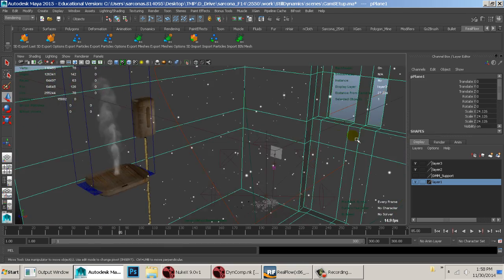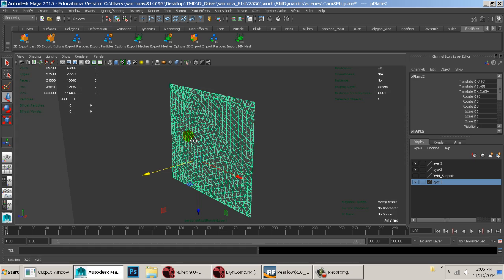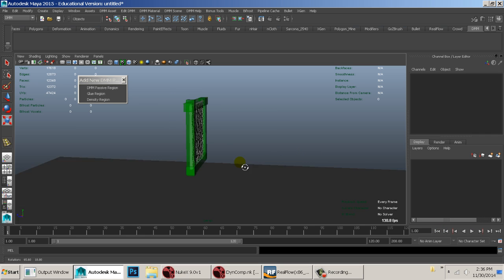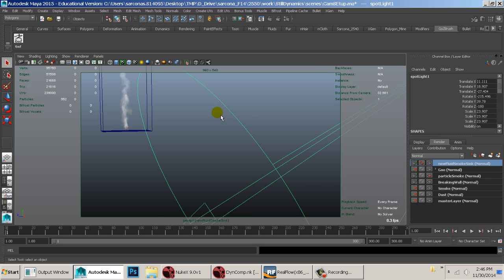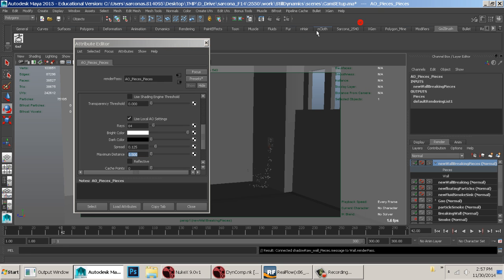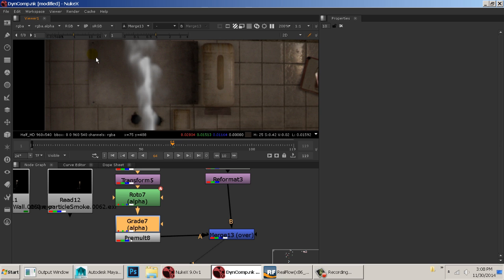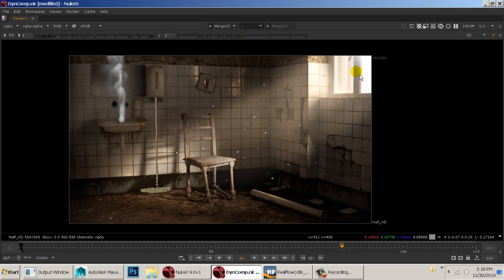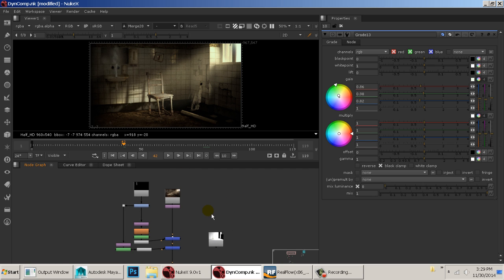2550 FinalDynamics Final